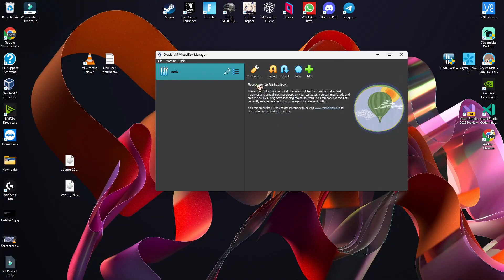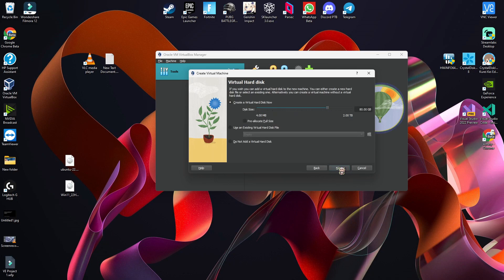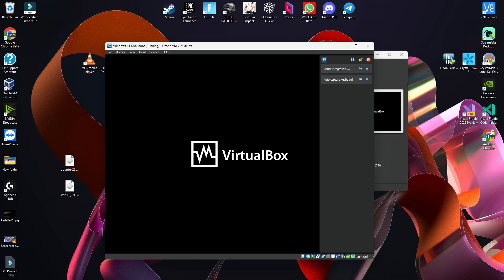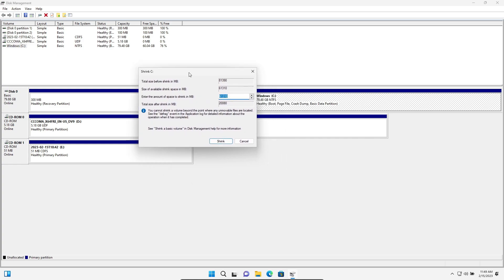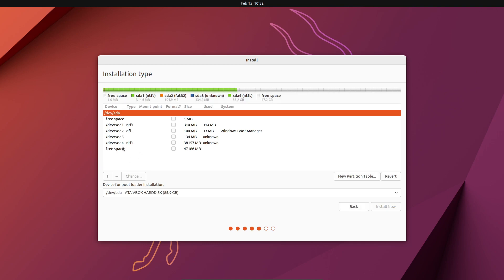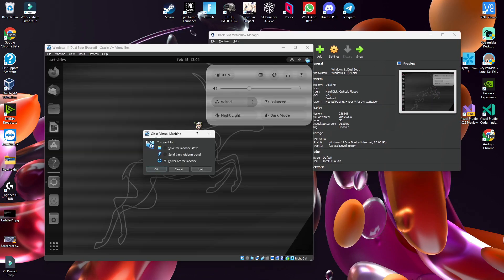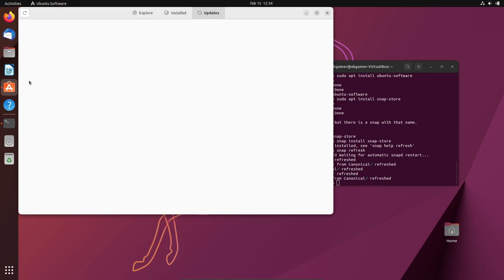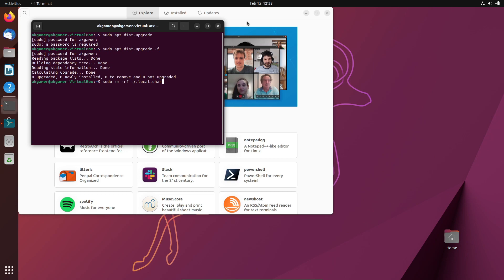Creating a dual boot Windows 11 & Ubuntu 20.10 VM in Virtual Box